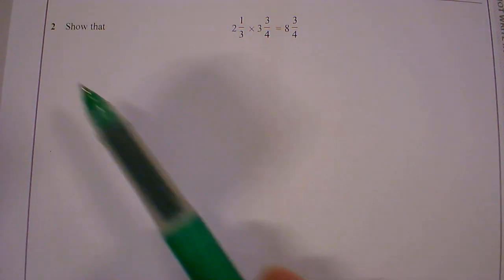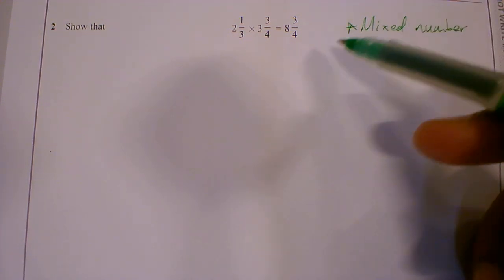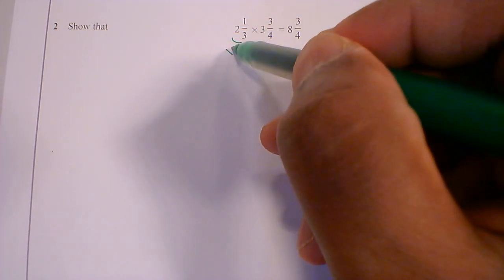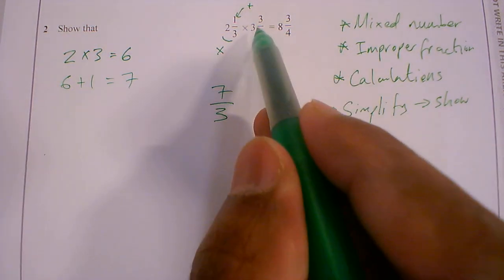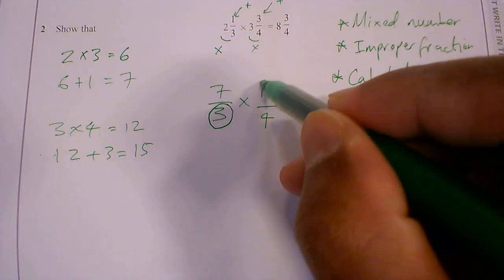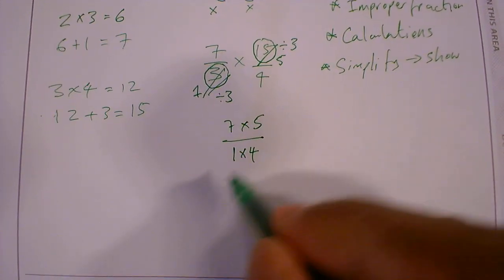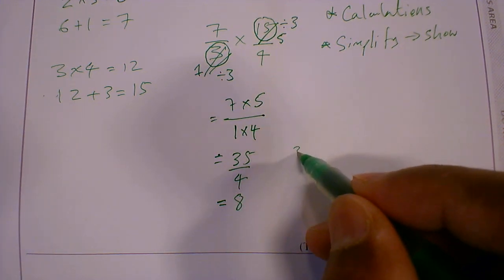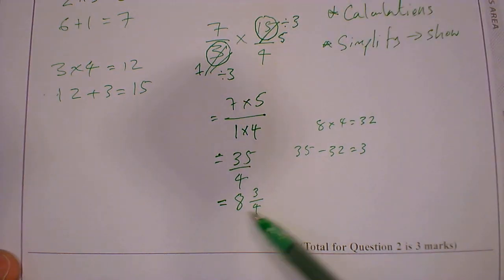Q02 Multiplying fractions | GCSE Maths Higher P1 May 2020 | 00462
Question 02 Multiplying fractions
Paper 1 May 2020
GCSE Mathematics Higher
Edexcel
00462

How to show two mixed numbers multiplied together.